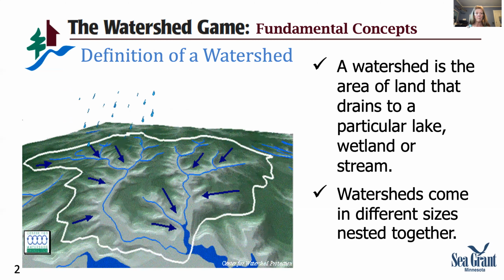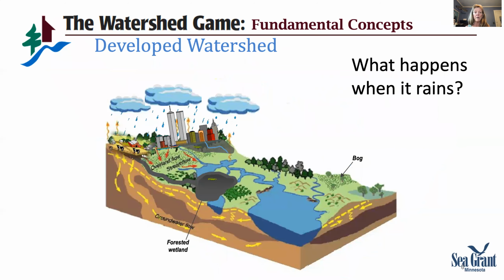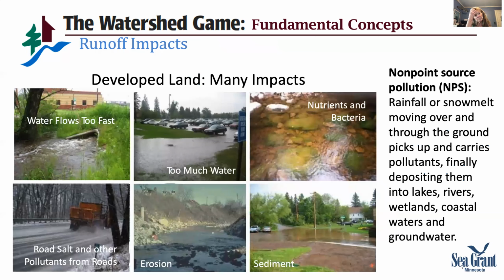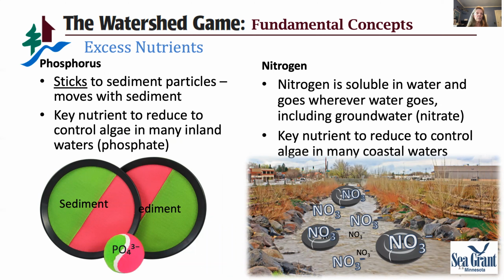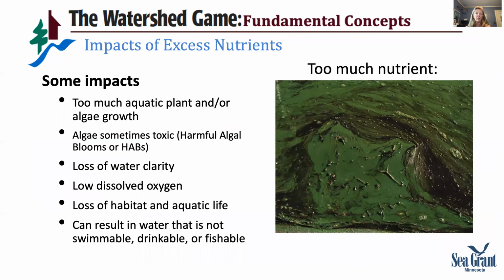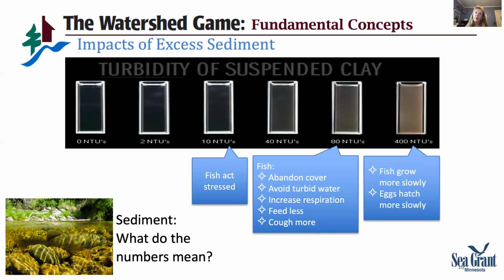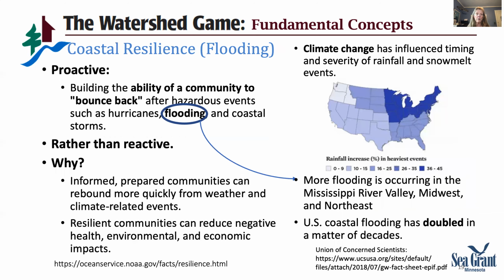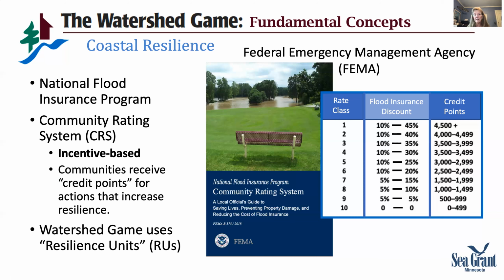Watershed Game Fundamental Concepts Video Presentation 6 1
Video presentation of the Watershed Game Fundamental Concepts presentation